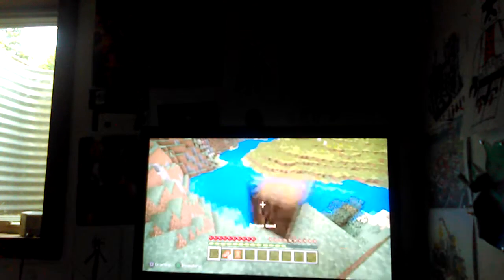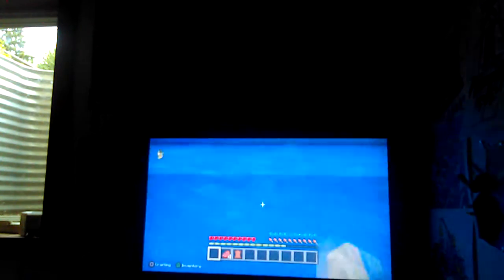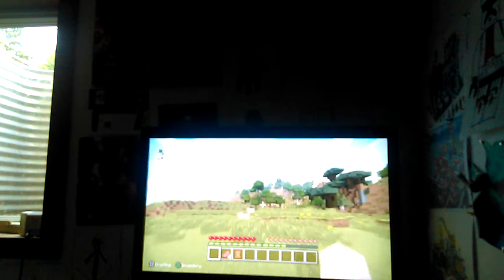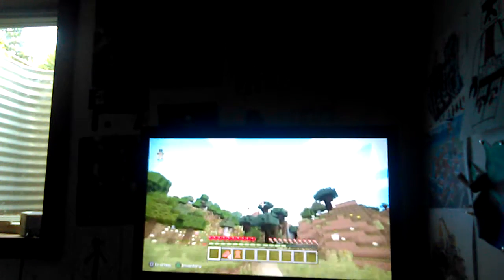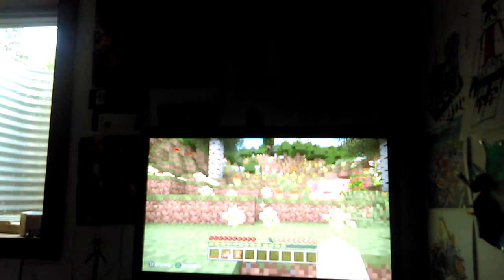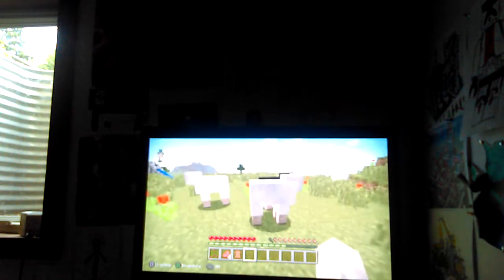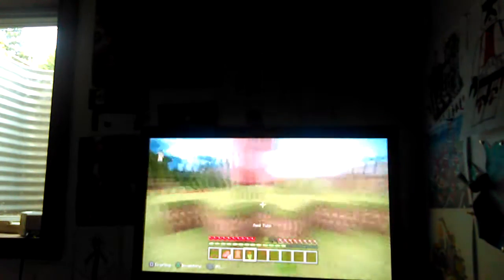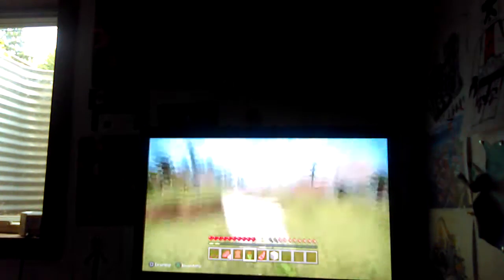Minecraft part 1 fond a village